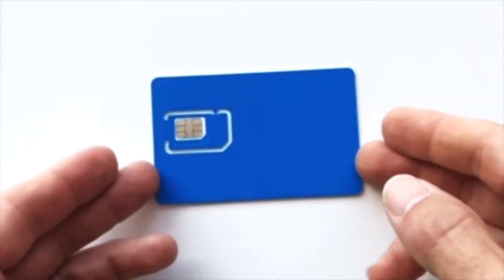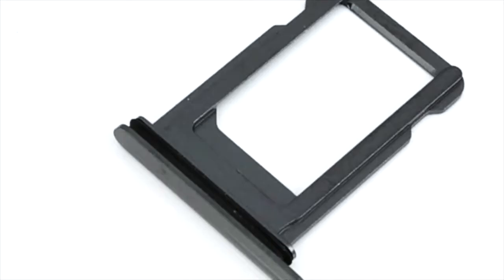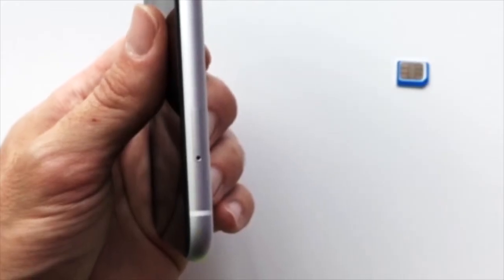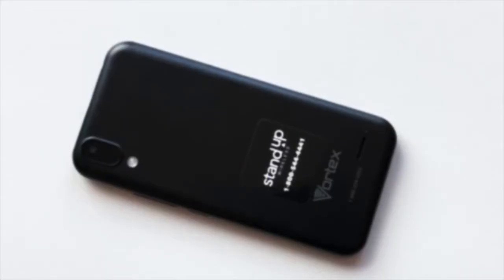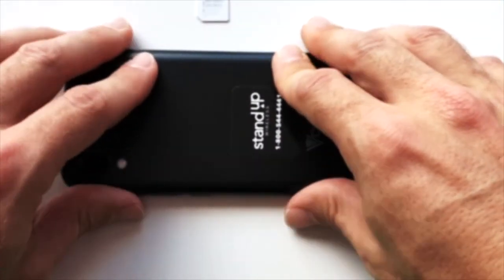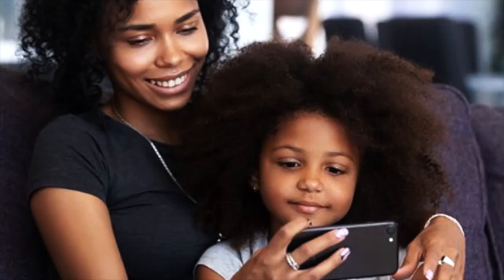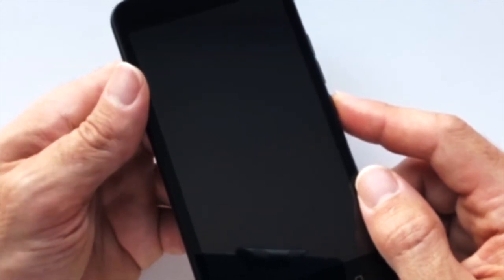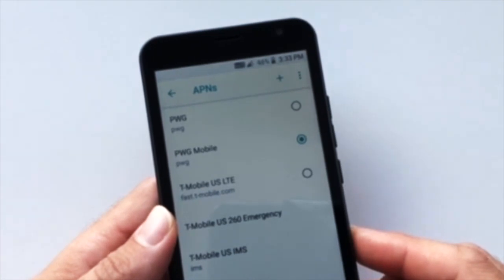StandUp Wireless How To Remove And Install Your SIM Tutorial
Learn how to remove your old SIM card and install your StandUp Wireless SIM card in your phone with this easy step-by-step tutorial.
Find out how to get free mobile phone service through Lifeline